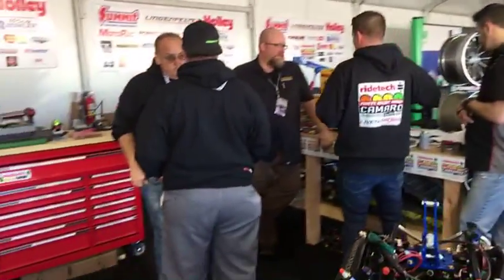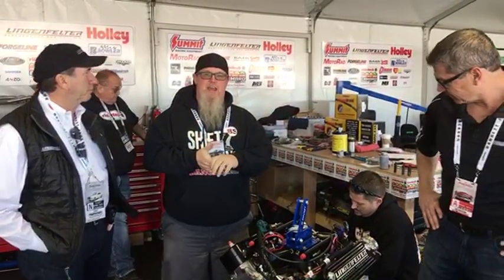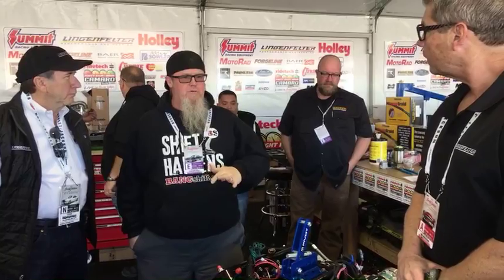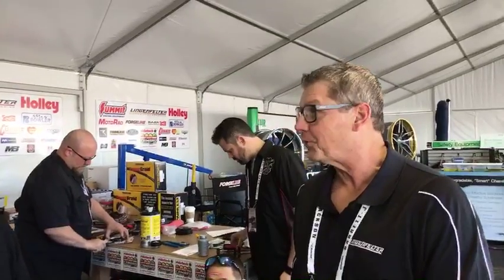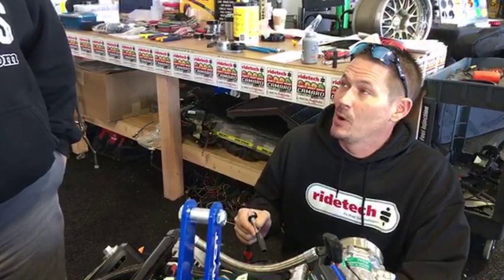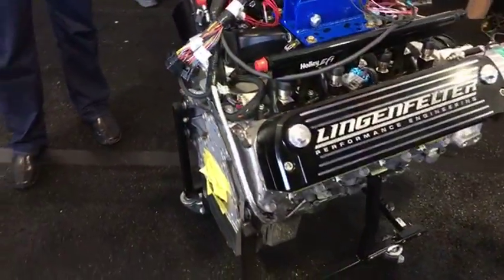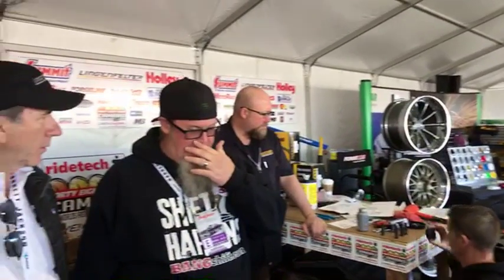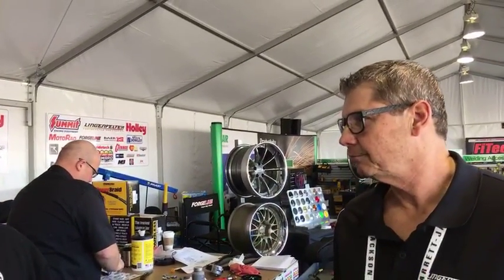48HourCamaro -- Day 3 with Lingenfelter Performance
LIVE ACTION: Ken Lingenfelter and Mark Rapson speak with Chad Reynolds about the 48 Hour Camaro's 579 Horsepower Lingenfelter Performance Engineering LS3 engine. This particular engine combination provides  the right balance of power and reliability for our street / autocross build strategy.